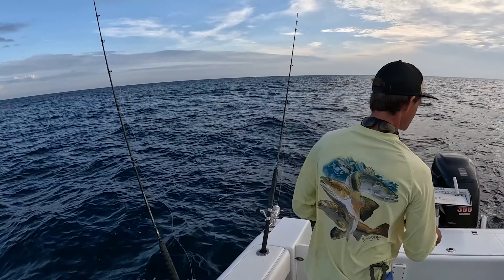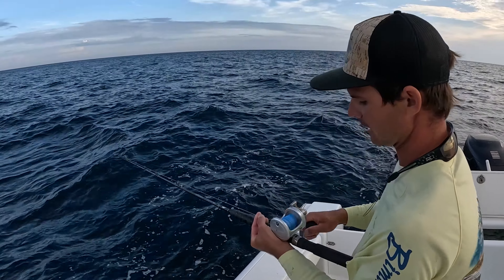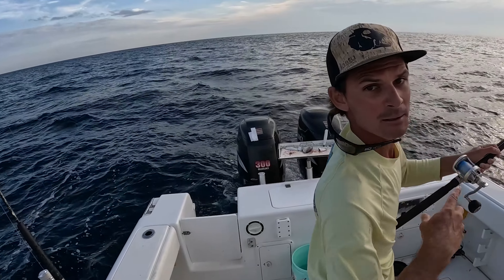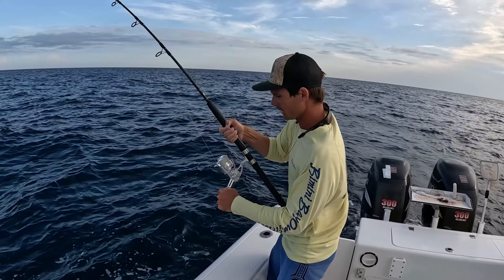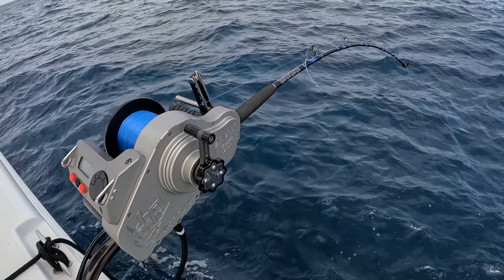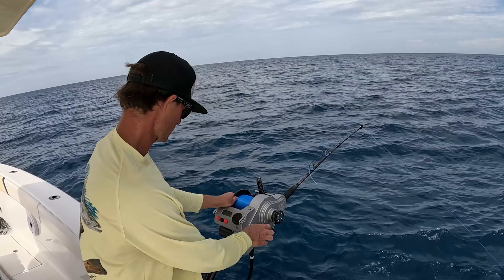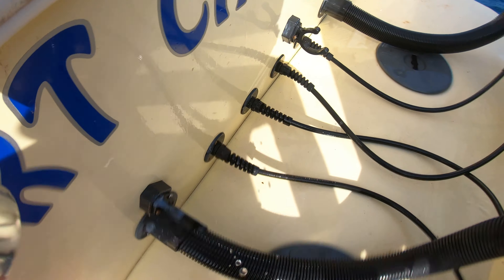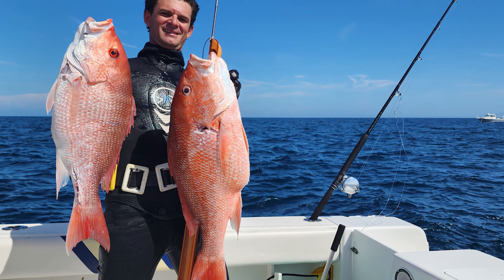Fish LOVE this Bait and Spearfishing Snapper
The Spinning Reel I use is the Tsunami SaltX 6000 you can find that and all the other gear and clothes I use right